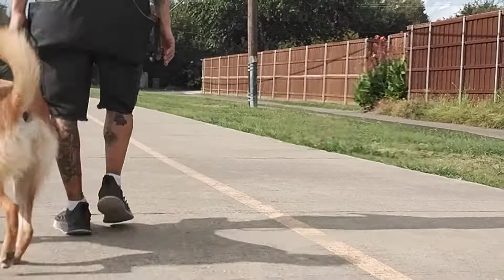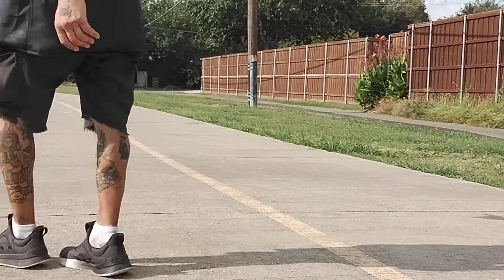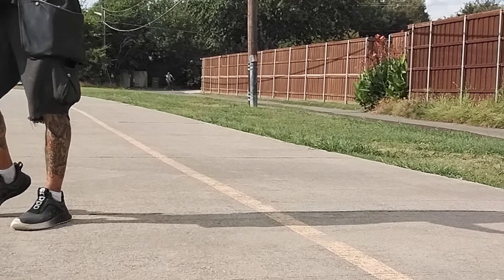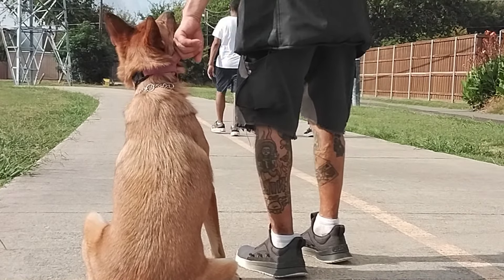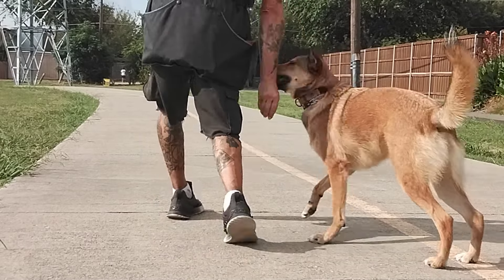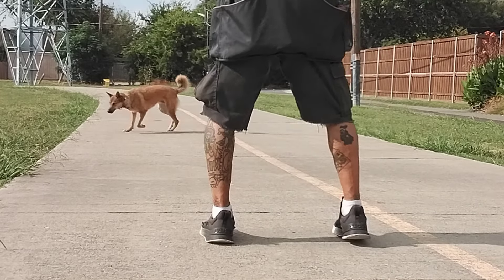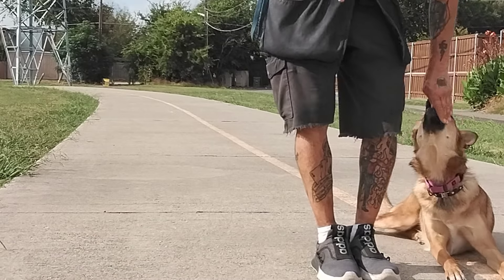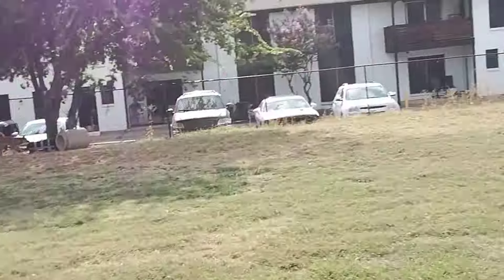Ginger post run up to off leash dog recall games. do not allow your dog to do it, punish it